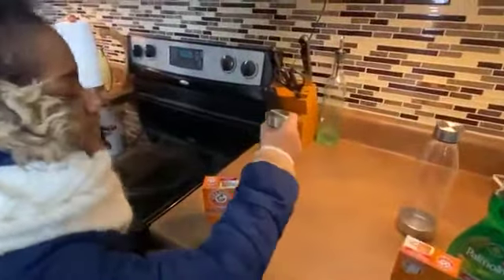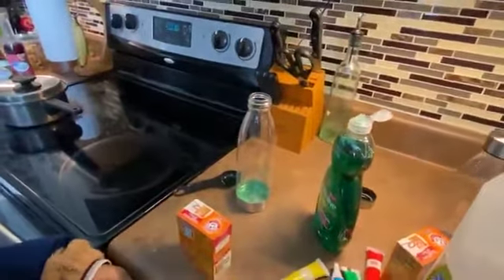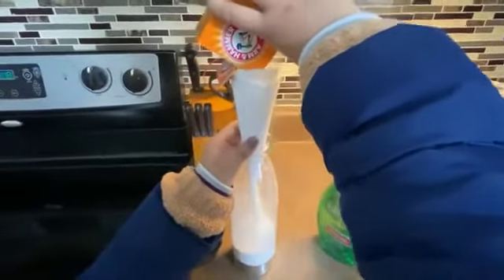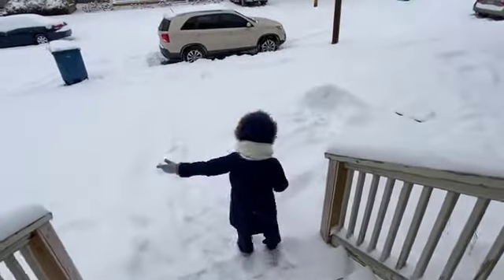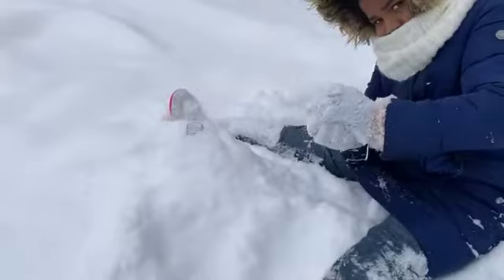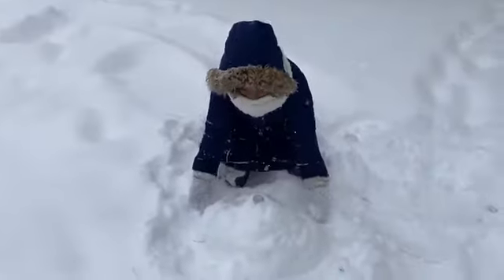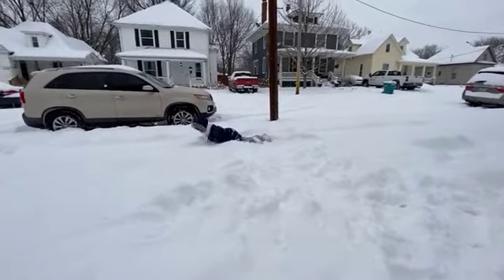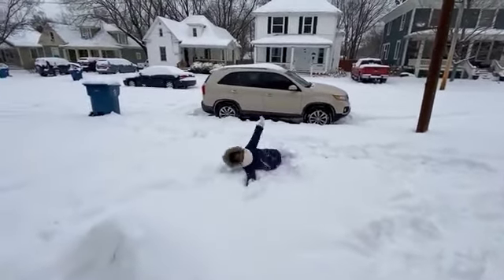Boys & Girls Club STEM PROJECT | Snow Volcano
Welcome to Boys & Girls Club AT HOME with Mrs. Mia!